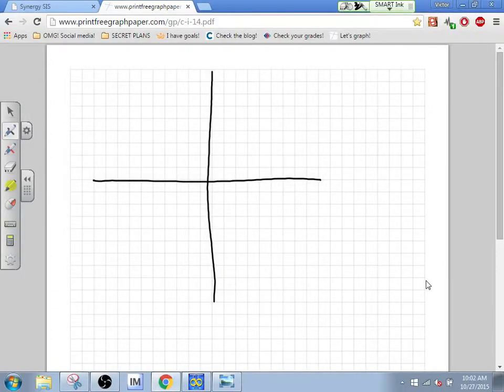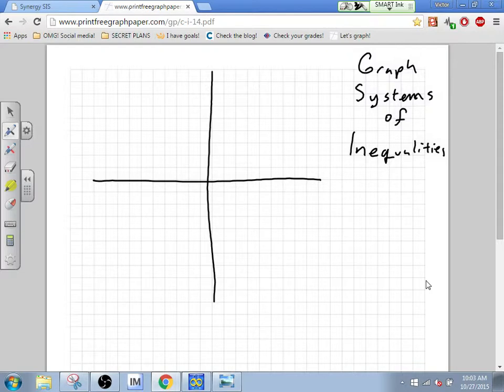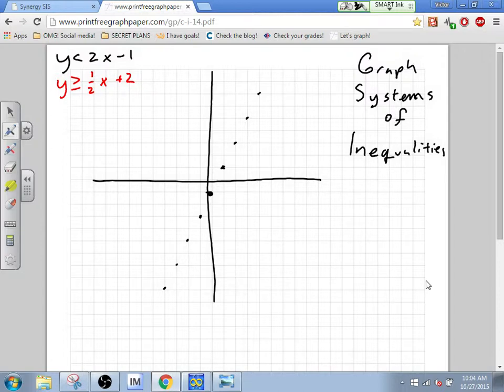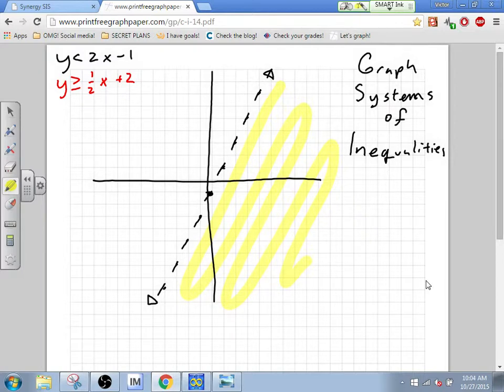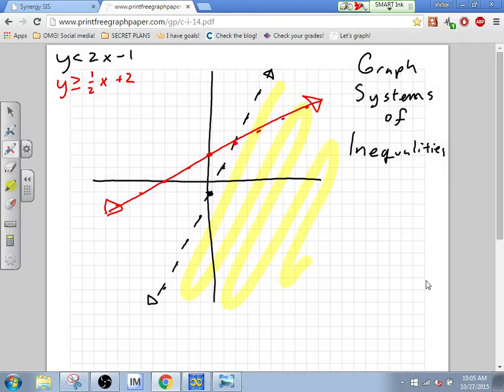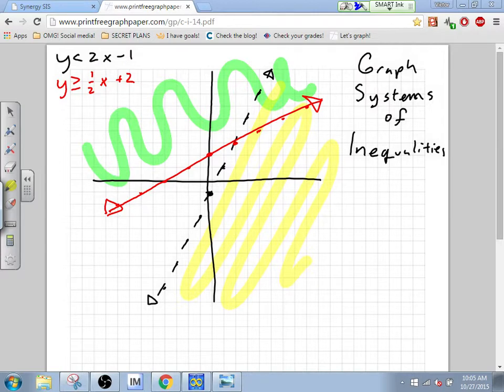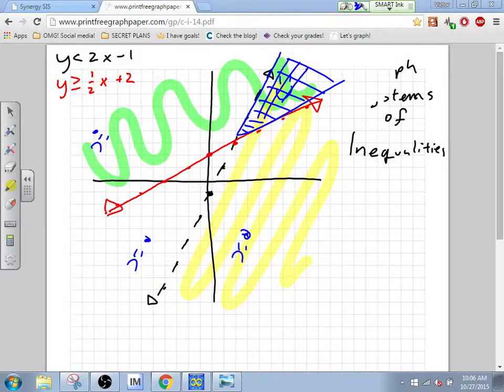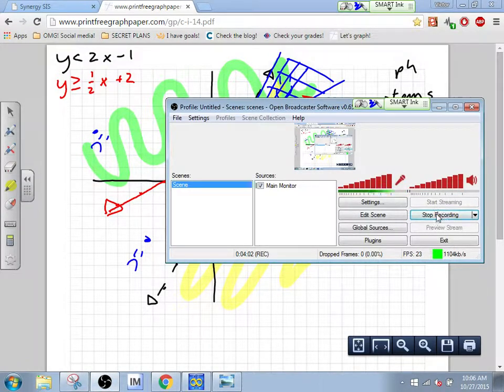Lesson 2.9 - Graphing Systems of Inequalities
First attempt at the board... sound may be an issue.